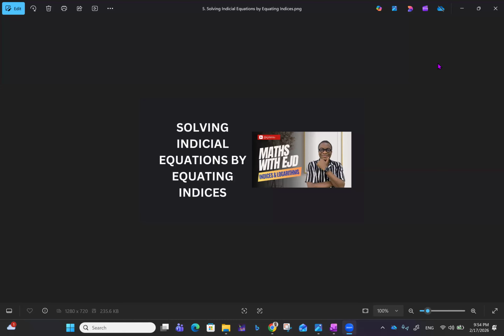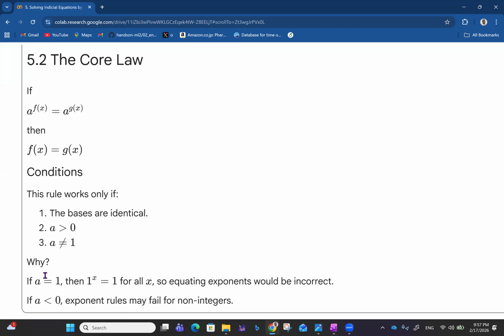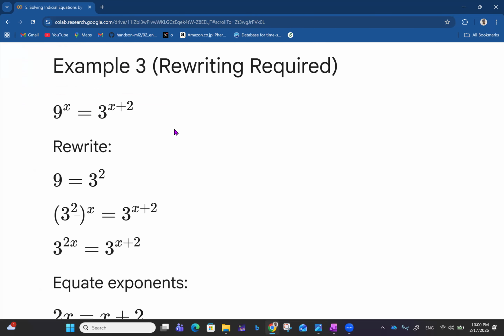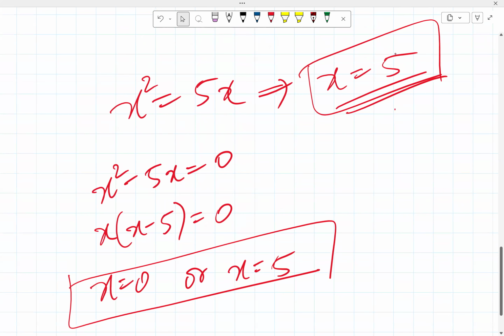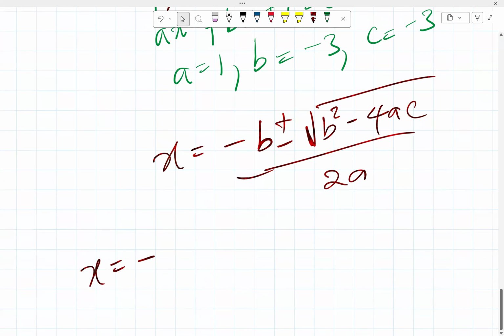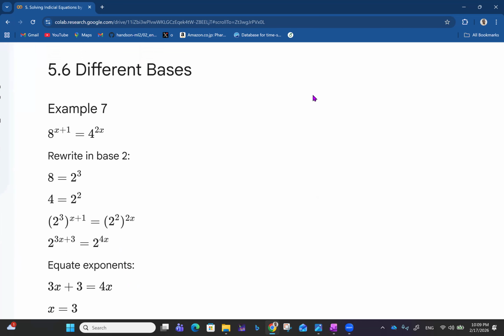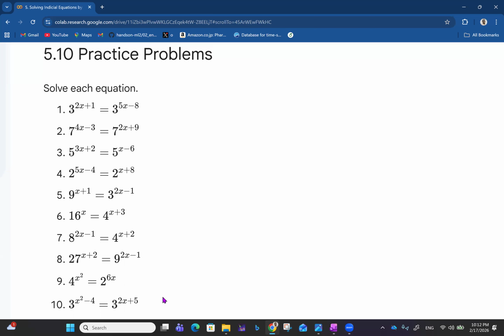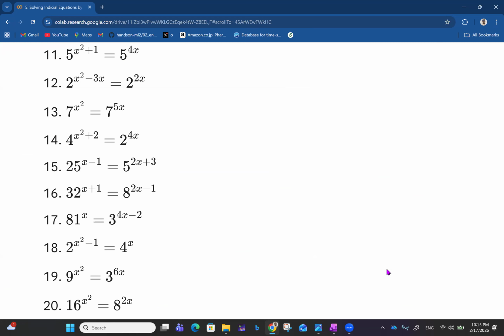5. Solving Indicial Equations by Equating Indices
Master indicial equations quickly and confidently in this comprehensive lesson on solving exponential equations by equating indices.

In this video, you will learn the exact conditions under which exponents can be equated, how to rewrite expressions to the same base efficiently, and how to solve both linear and quadratic equations that arise from exponential forms.

Step-by-step worked examples make the process systematic and fast, helping you avoid common mistakes and build exam-ready speed.

Whether you are preparing for high school exams, college algebra, or competitive tests, this lesson will strengthen your algebra foundation and sharpen your problem-solving skills.